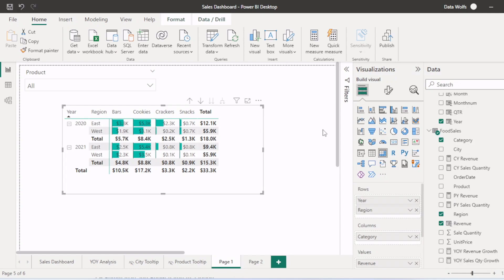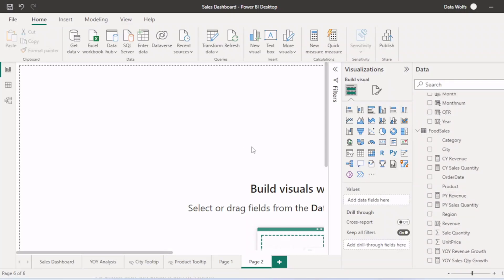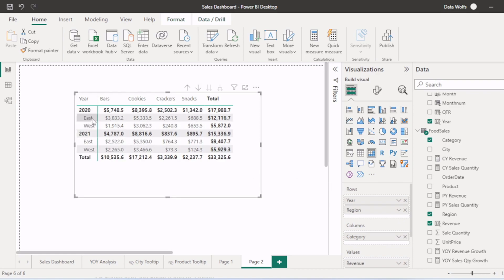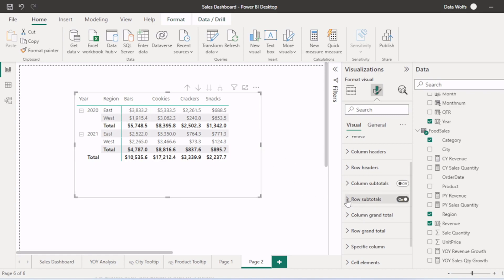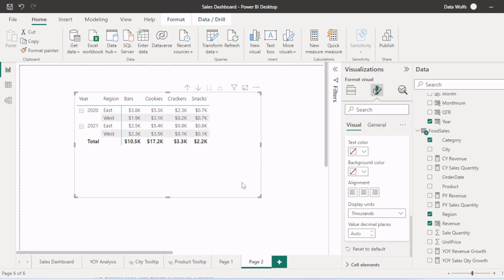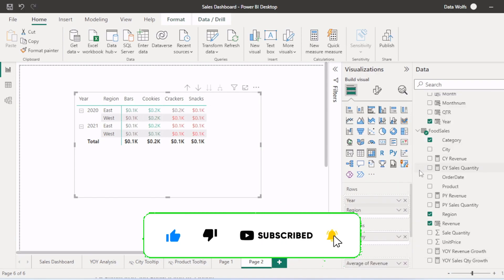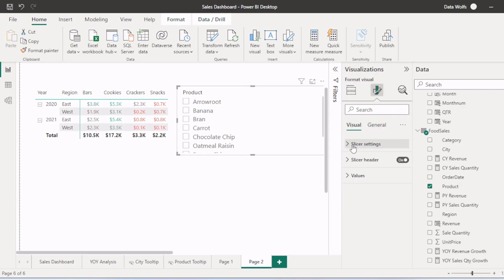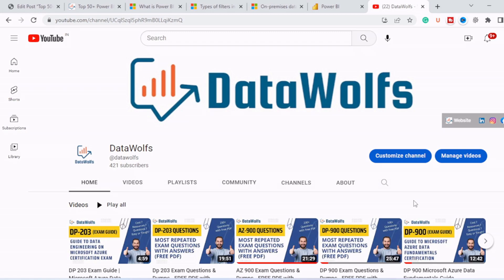How to create a PIVOT TABLE in Power BI using Matrix Visual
In this b Video, we will walk you through the step-by-step process of creating a pivot table in Power BI. Whether you're new to Power BI or a seasoned user, this guide will provide you with the knowledge and skills you need to create pivot tables that meet your specific needs. By the end of this post, you will have a solid understanding of how pivot tables work and how to use them effectively in your data analysis and reporting.